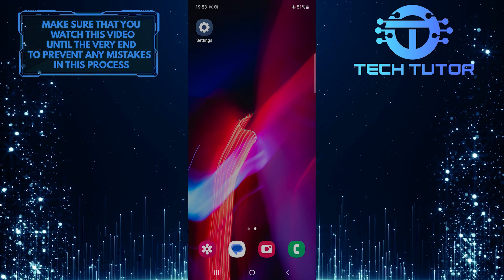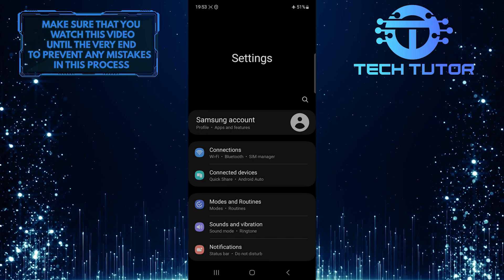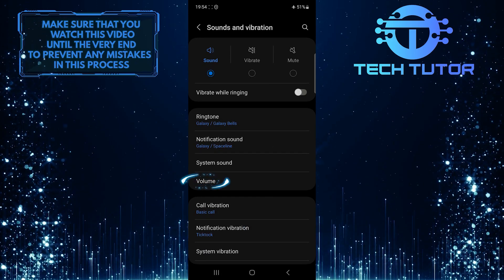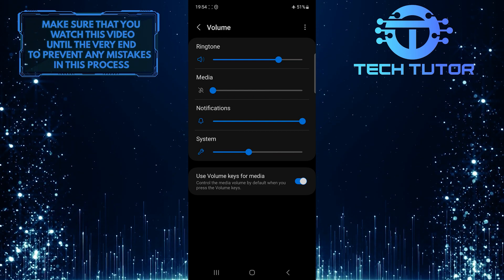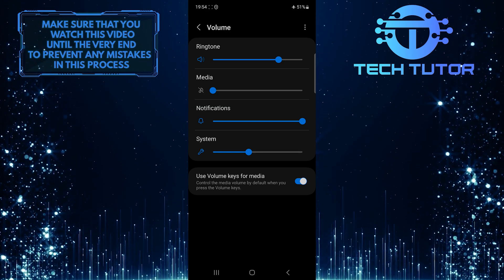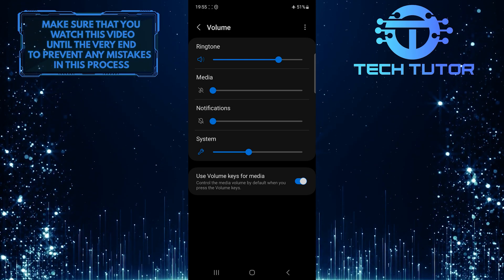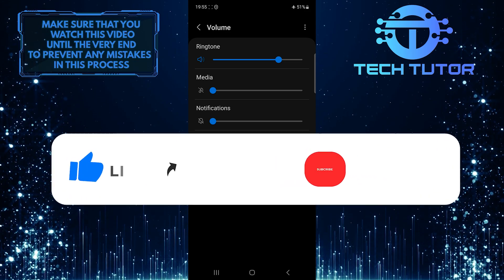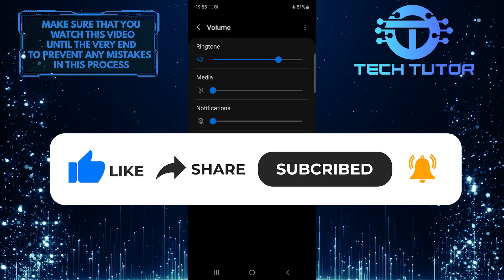How To Turn Off Notification Sound On Samsung Phone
In this short tutorial, you will learn how to easily turn off the notification sound on your Samsung phone. Sometimes, the sound of notifications can become quite annoying, especially when you're in an important meeting or simply want some peace and quiet. Luckily, Samsung phones provide a simple way to silence these notification sounds.